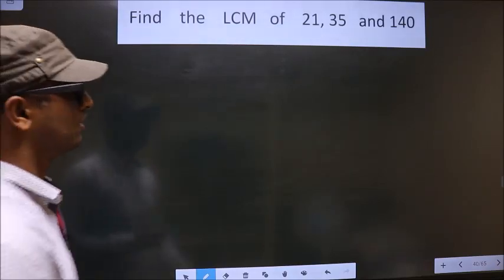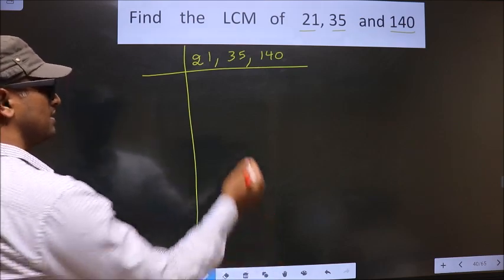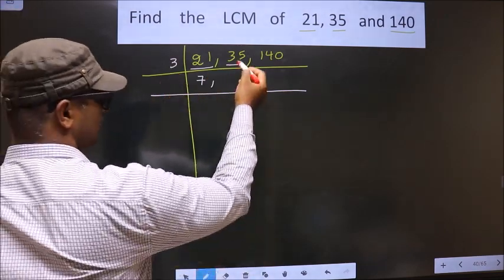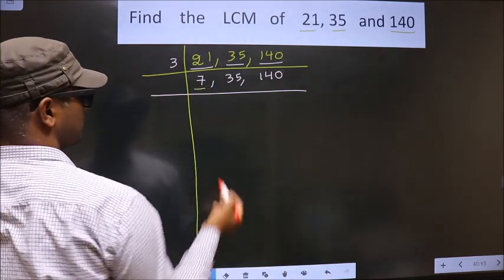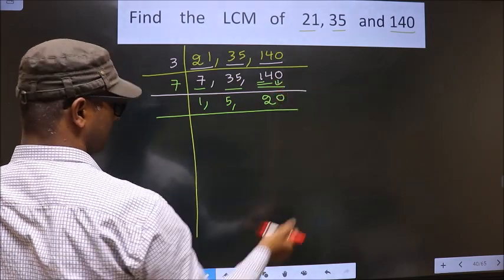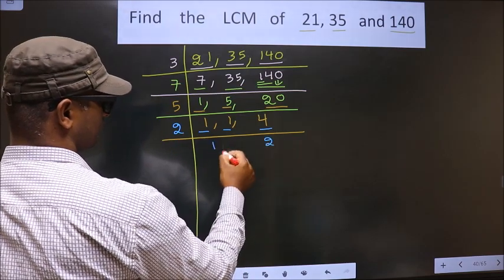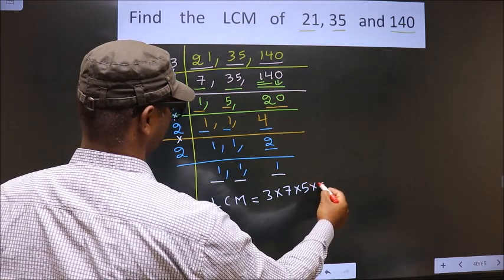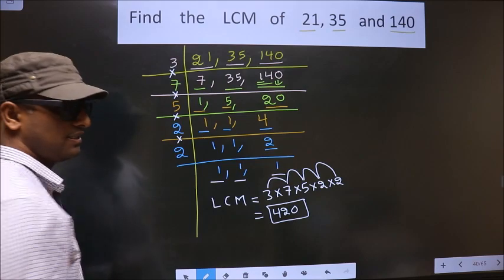LCM of 21 , 35 and 140